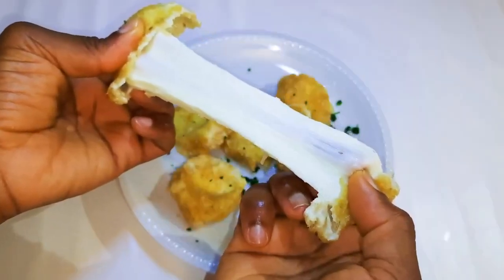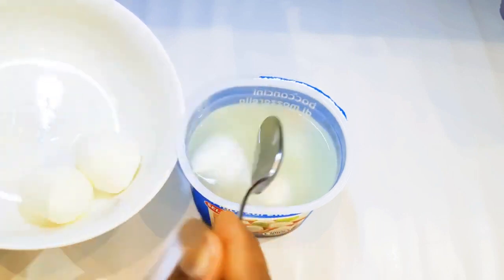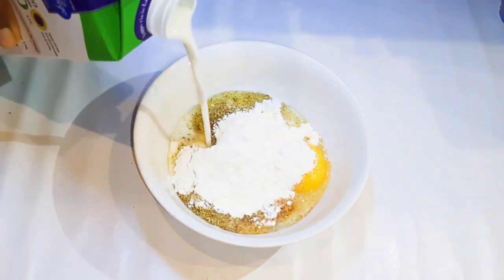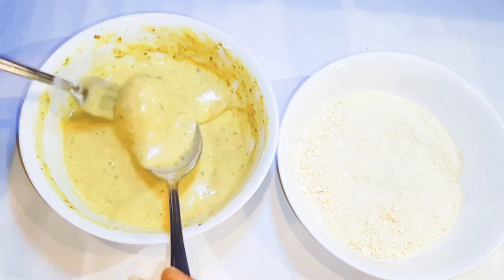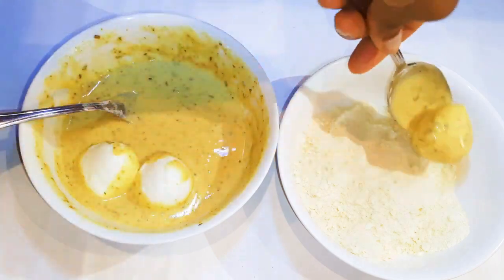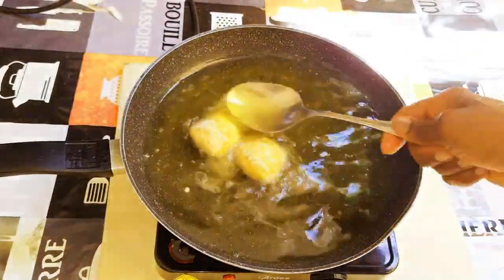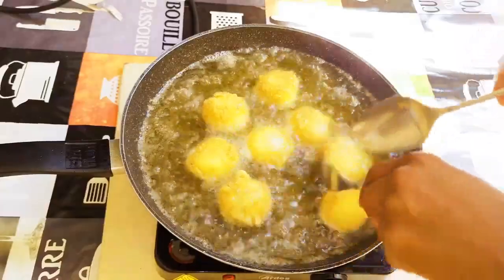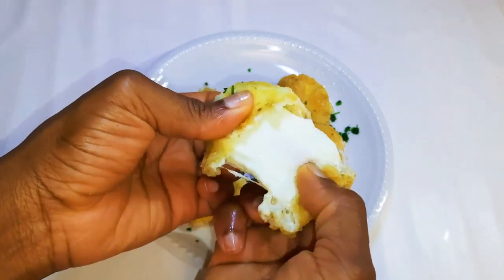Fried Mozzarella Balls For Lunch, Easy And Quick Recipe Fried Cheese